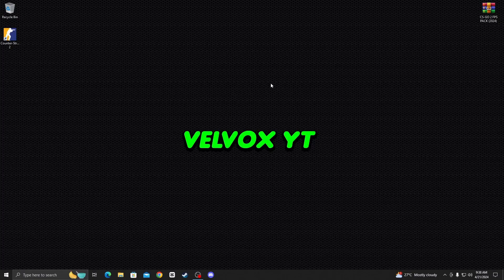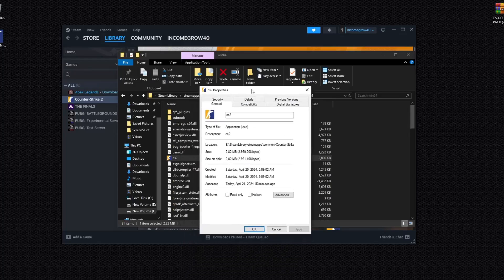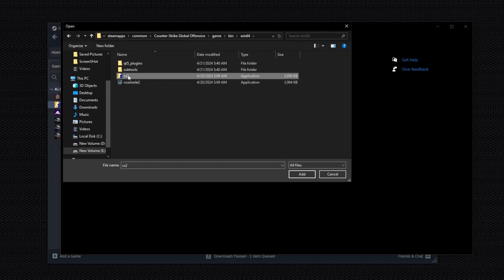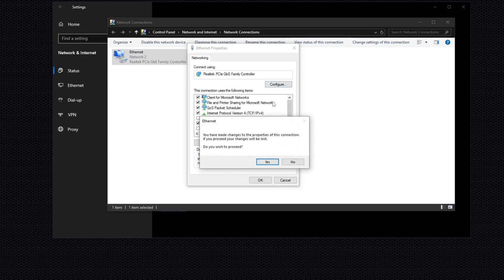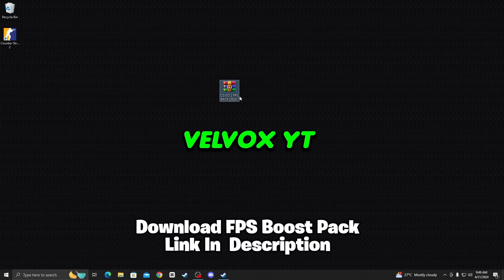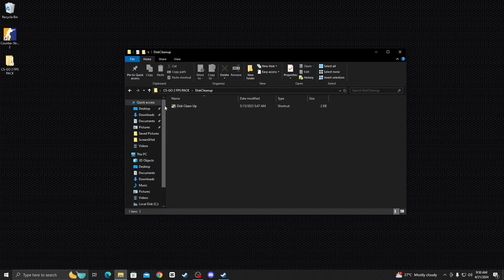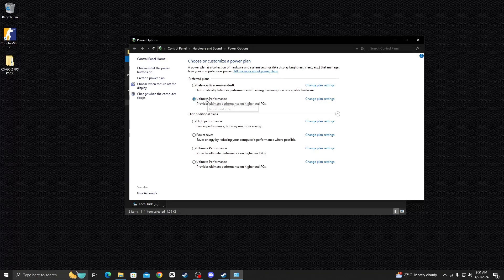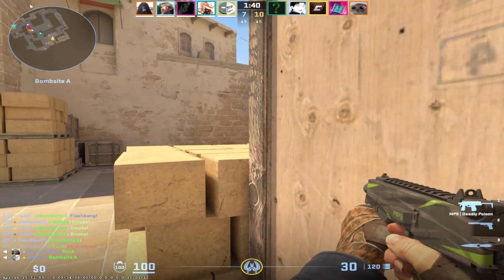How to Boost FPS and Fix Lag in CS2 (Easy Method) More!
CS 2 Boost FPS & Fix Lag on ANY PC (Best Settings Max FPS),🔧 CS2: Dramatically increase performance / FPS with any setup! Counter Strike 2 FPS *FULL GAME* 📈✅,How to Boost FPS and Fix Lag in CS2 (Easy Method),Nvidia Settings to Boost FPS in CS2

0 Ping Guide : how to get 0 ping in fortnite Chapter 4 Season 4 ( Easy Method )

Video Title: How to Boost FPS and Fix Lag in CS2 (Easy Method) More!

Velvox